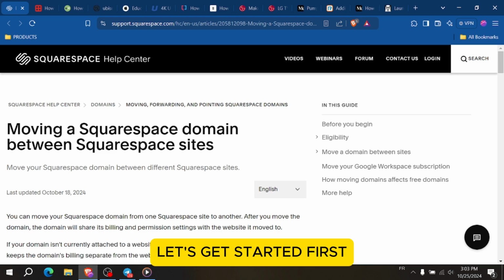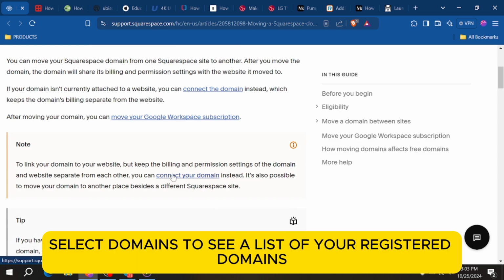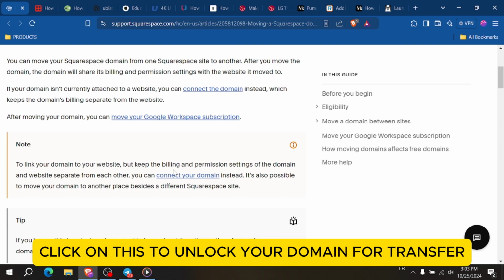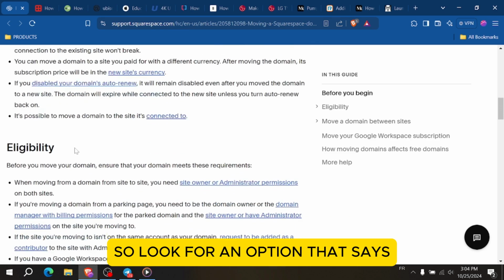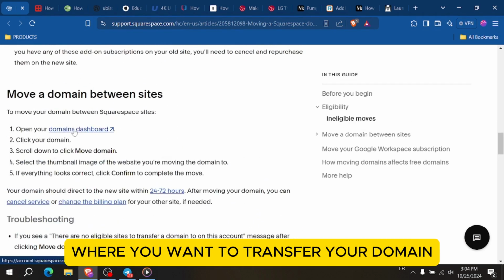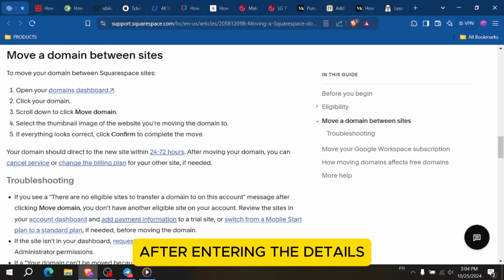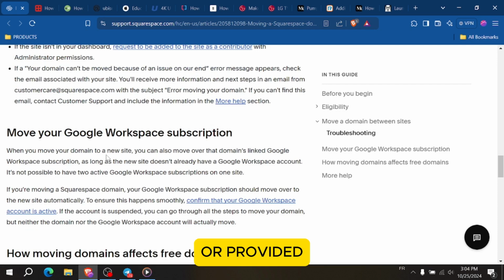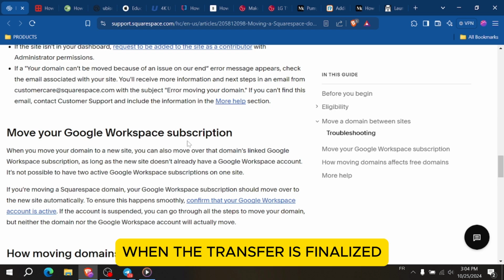How to Transfer Domain From Squarespace to Another Domain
In This Video, learn .How to Transfer Domain From Squarespace to Another Domain. tranfer domain. squarespace to another. domain.